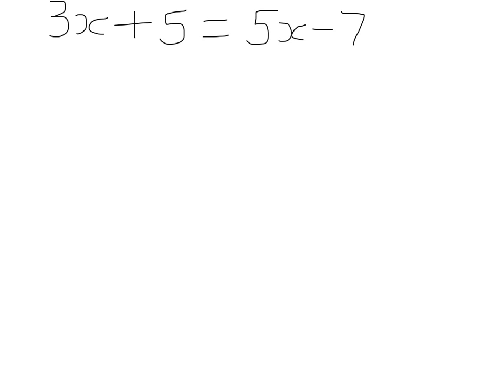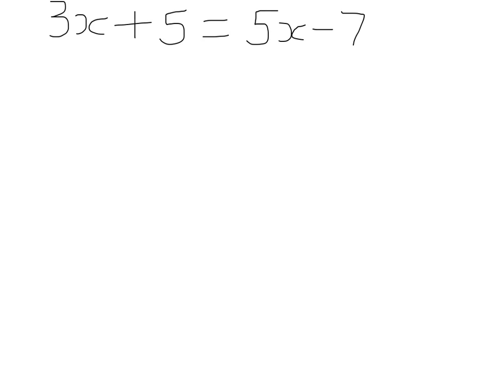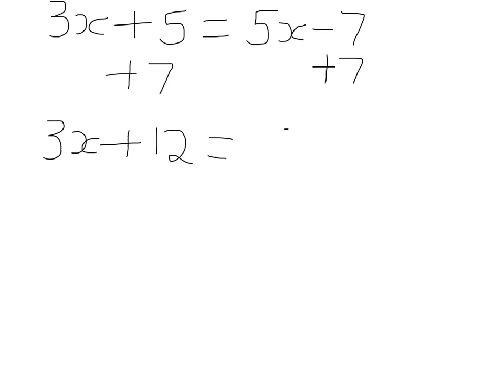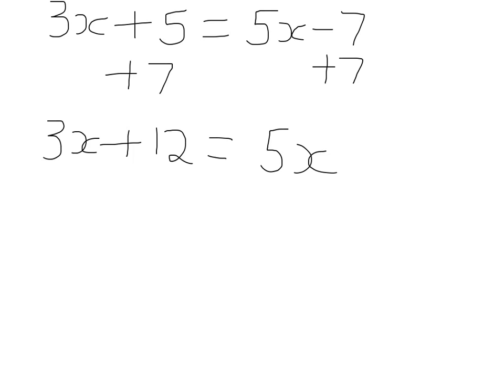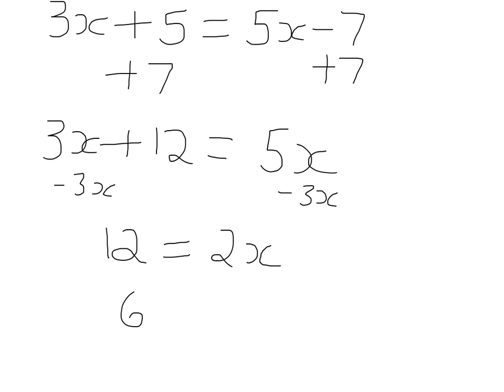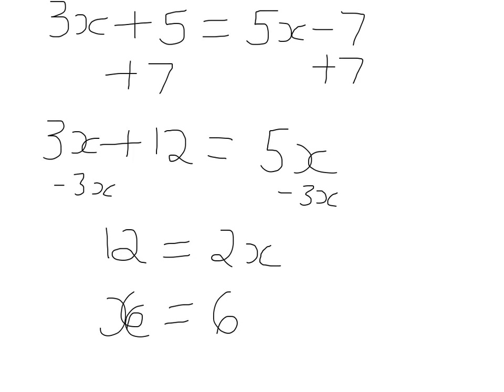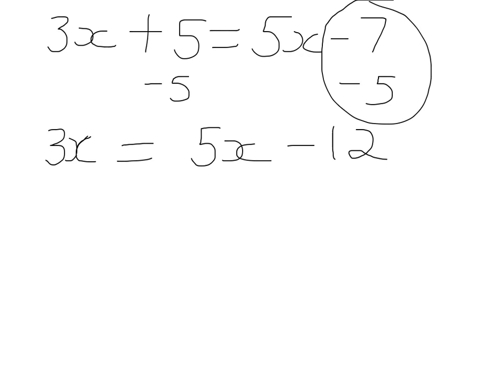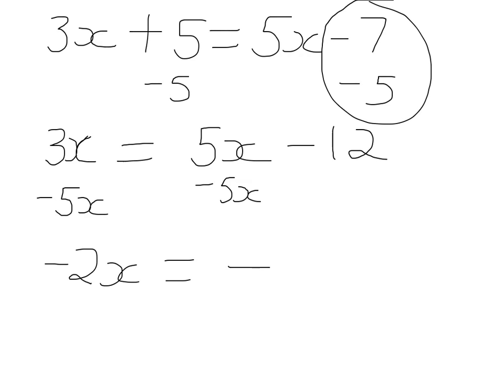Made with Explain Everything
Solving linear equations with both sides